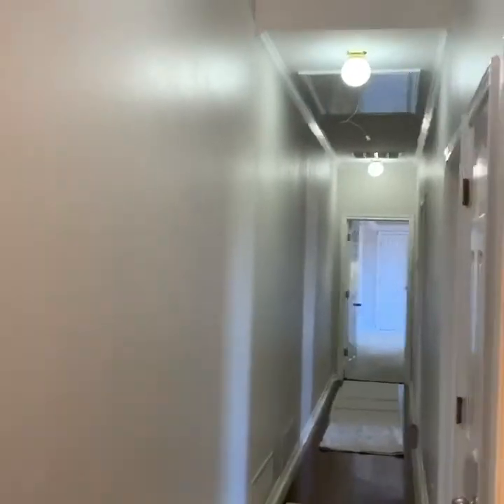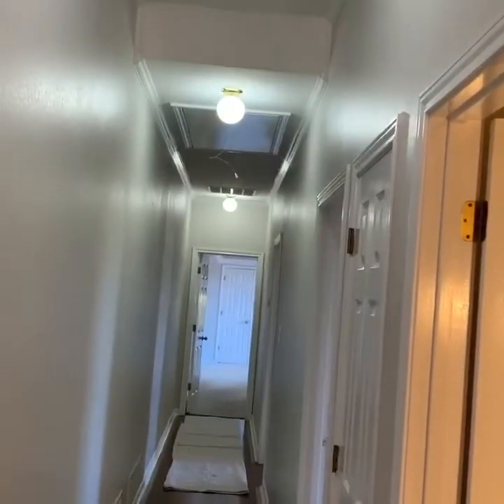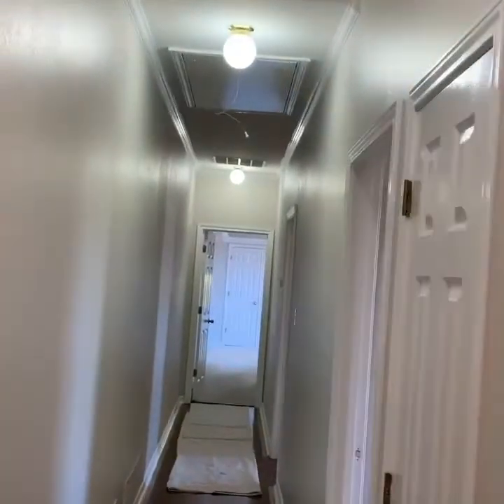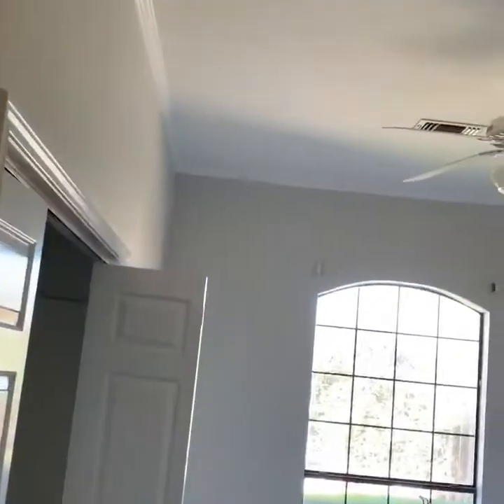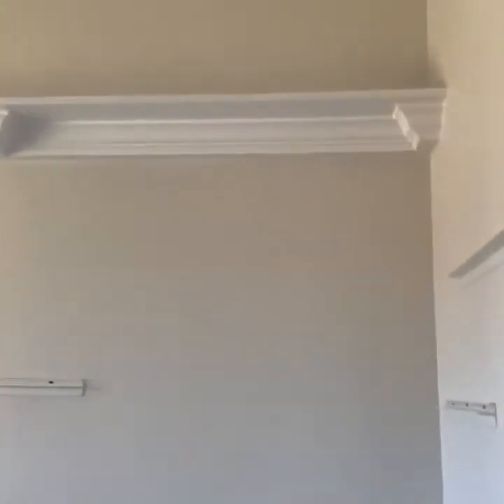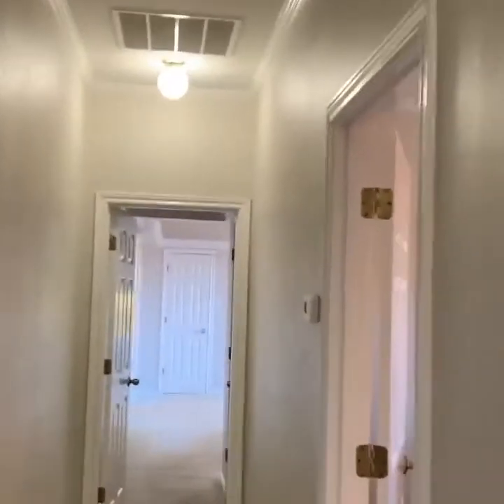Superior Painting Company Residential Painting Example in Waxahachie Texas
Superior Pianting Company residential painting project in Waxahachie Tx! Check out our superior level of work by our experianced painters. We service the general Dallas areas.